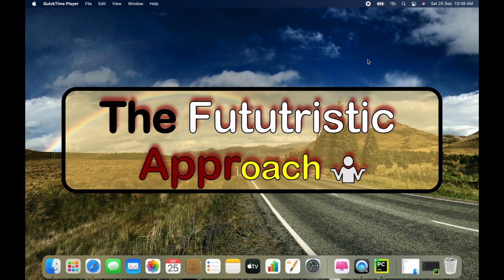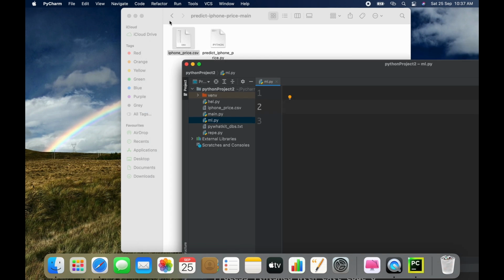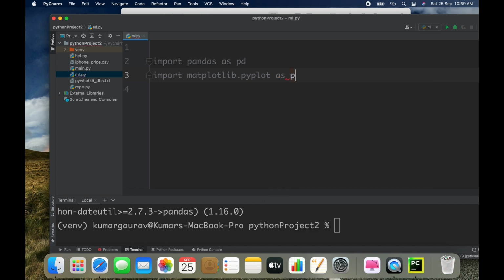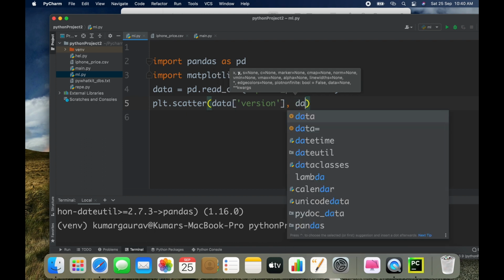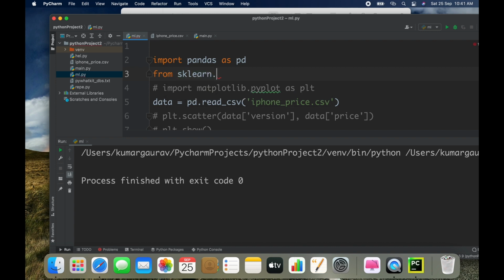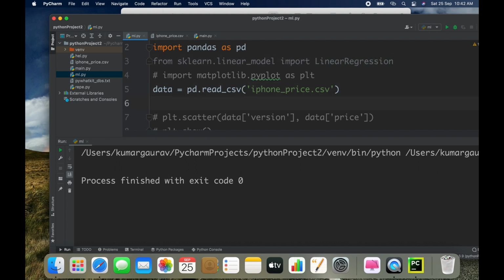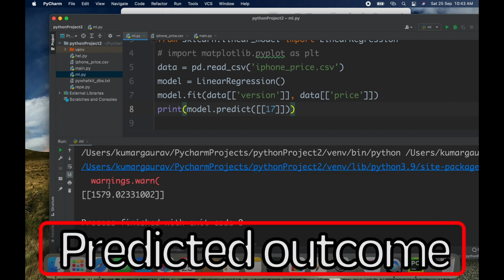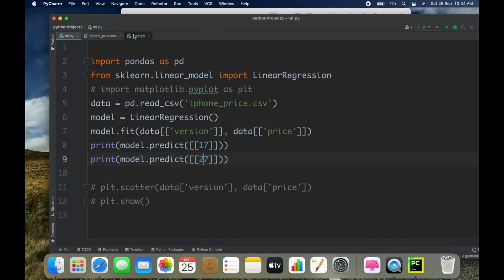Predicitng Price of an iPhone using Machine Learning Model🔥🔥